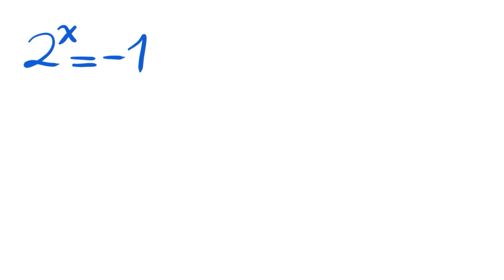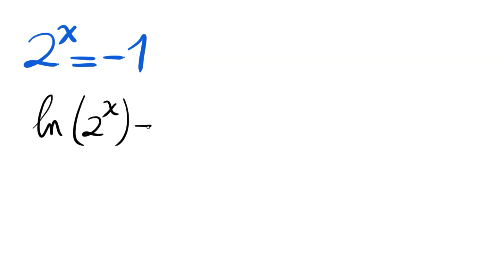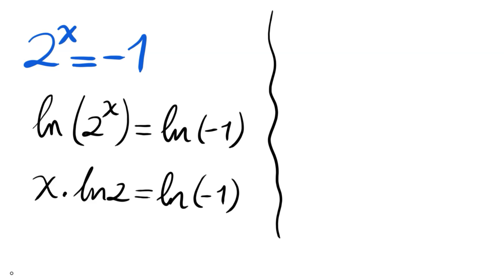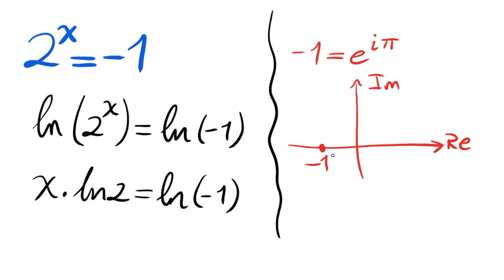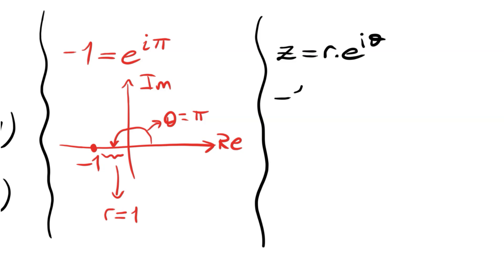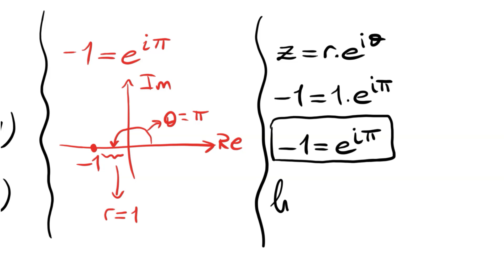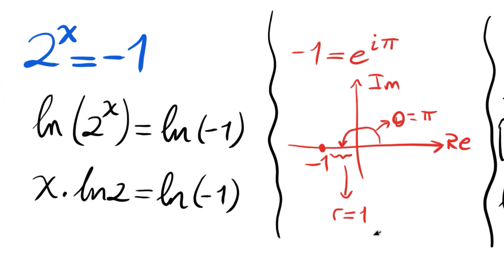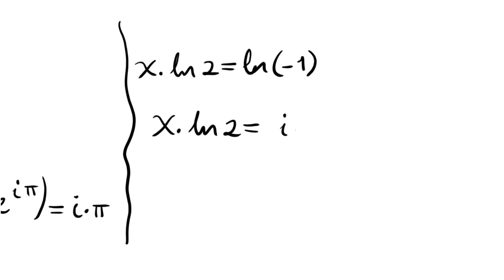How is it possible? 2^x=-1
hi there
here we have an interesting exponential equation: 2^x=-1
can exponential function have negative values?
using Euler's notation, this is not hard to solve
hope you enjoy the problem and its solution
bye bye